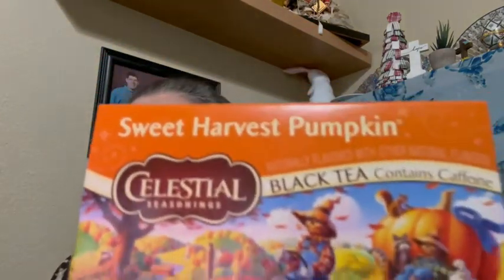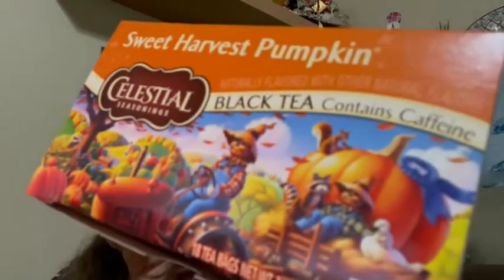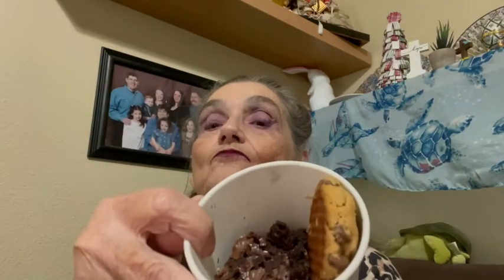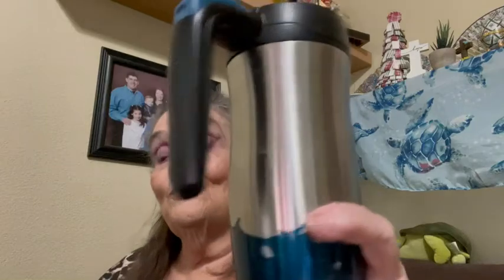Taste test Tuesday